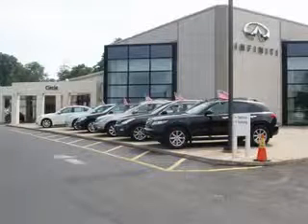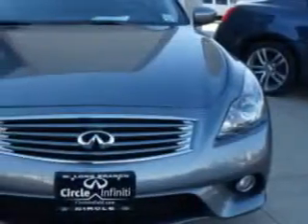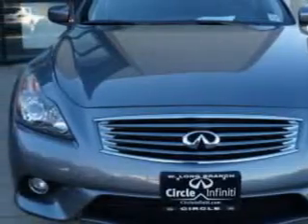2013 Infiniti G37 Coupe Circle Infiniti West Long Branch, NJ 07764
Infiniti G Coupe Imagine driving this Graphite Shadow Infiniti G37 Coupe 2 Dr Coupe, equipped with a 6 Cylinder engine and a 6-speed manual transmission.
MILES: 10,903
VIN:JN1CV6EKXDM900806

Circle Infiniti
301 Highway 36
West Long Branch, New Jersey 07764